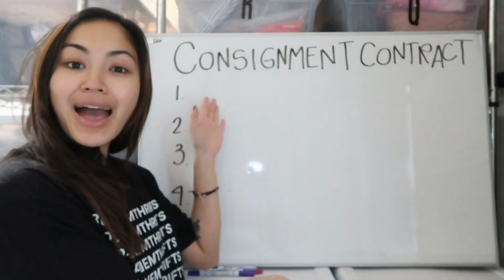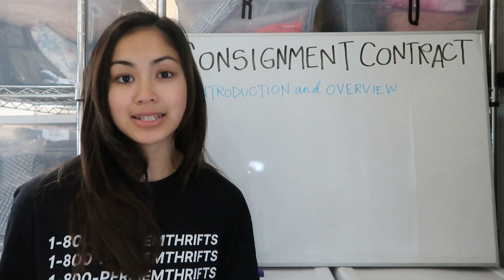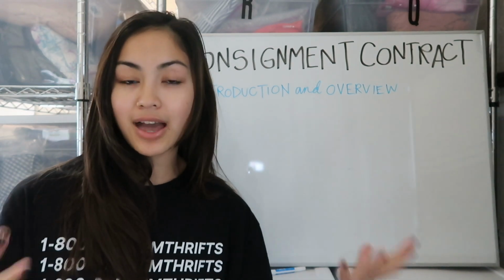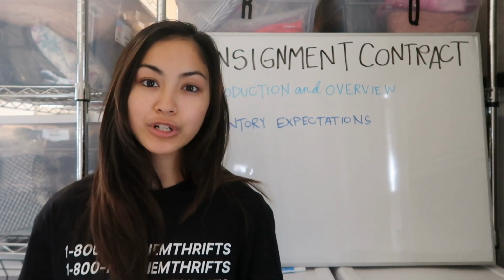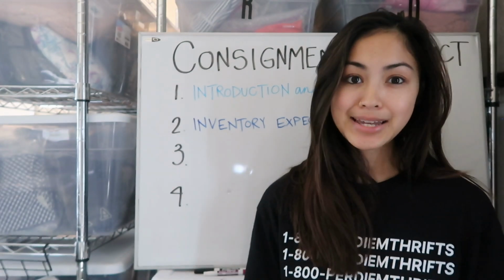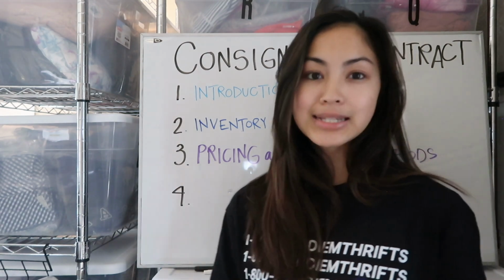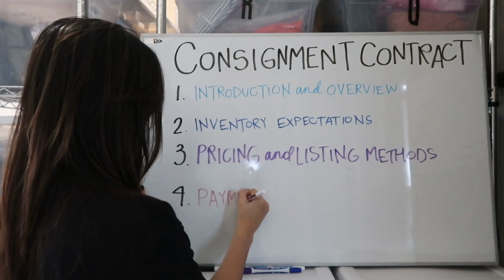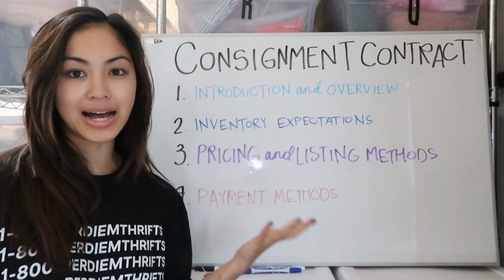How to Write a Contract for Reselling Clothes on Consignment for Poshmark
Collective Thrift Haul to Resell on Poshmark